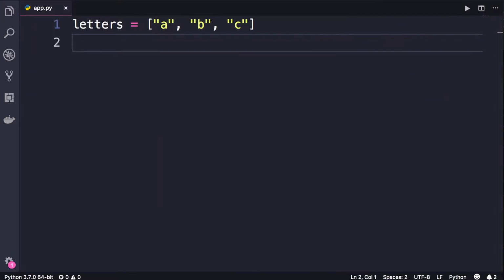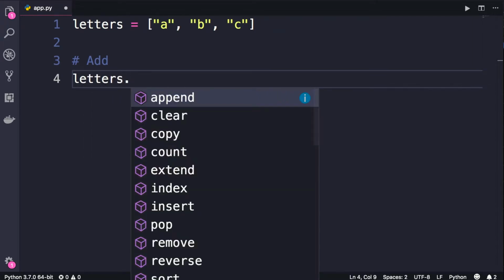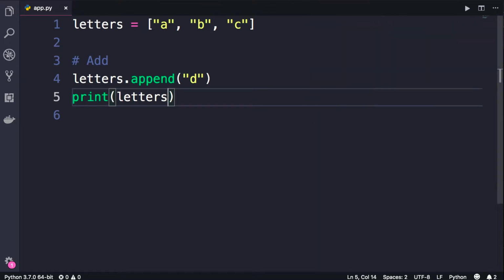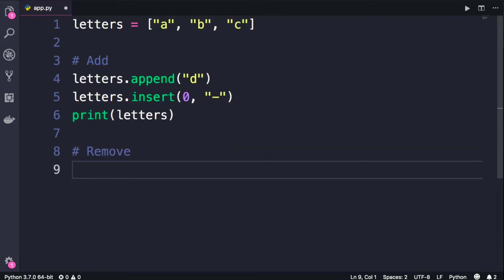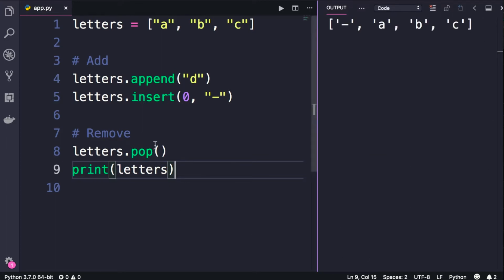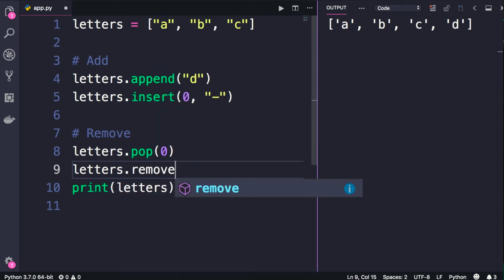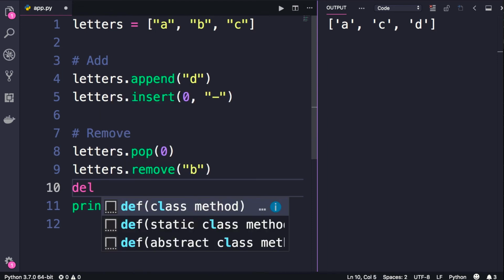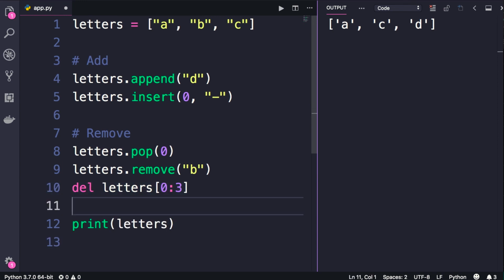5 Adding or Removing Items